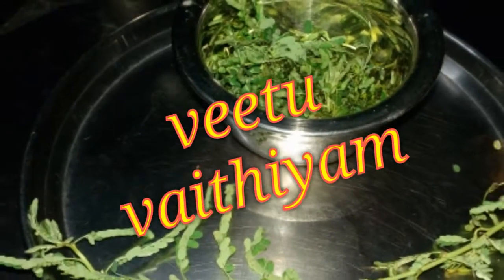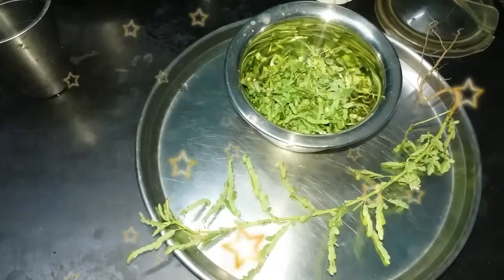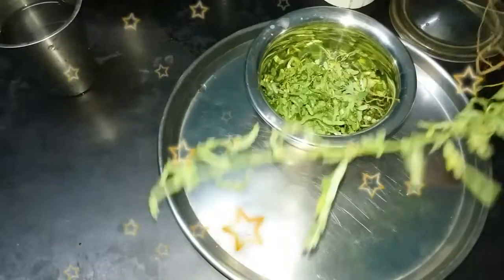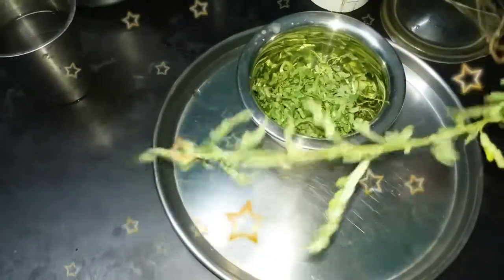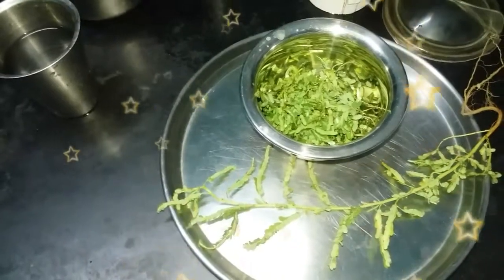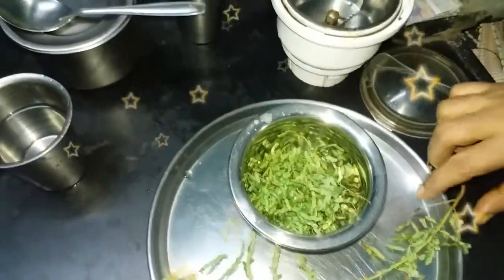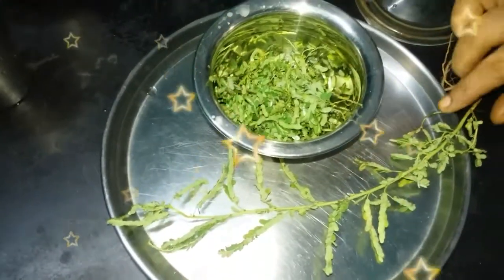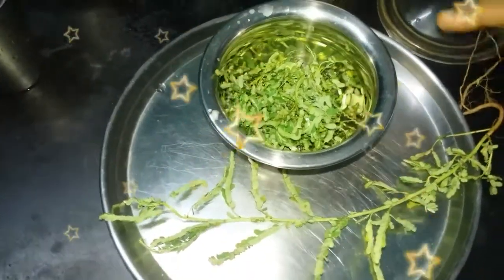Phyllanthus niruri(keela nelli)🙄